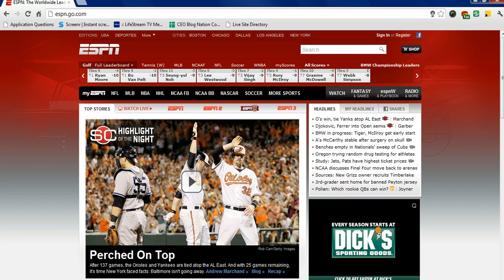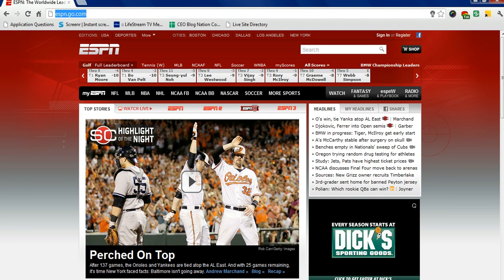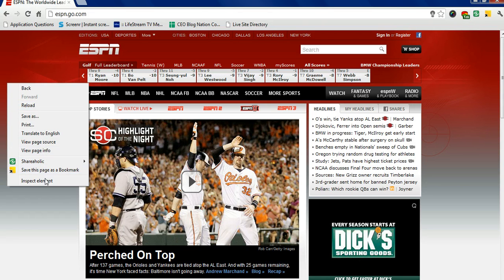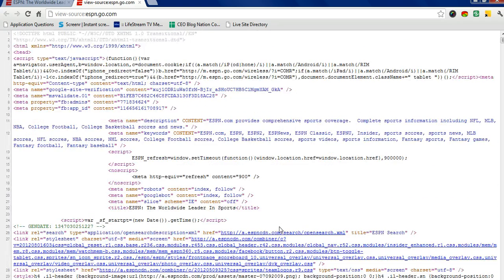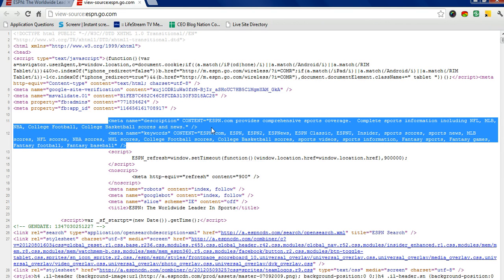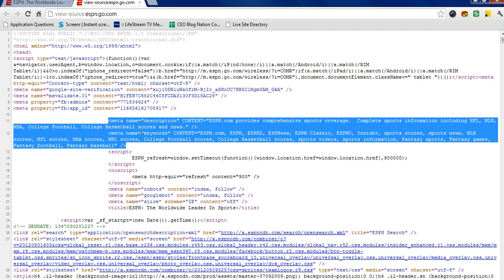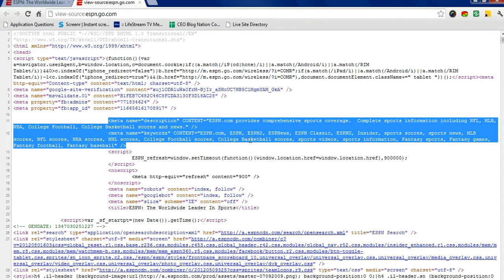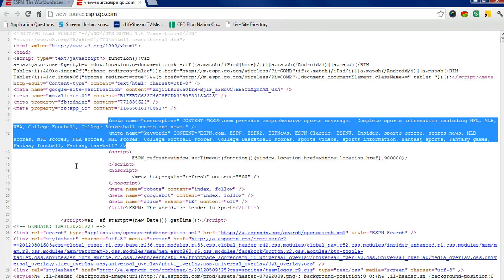How to See Your Website Code & Algorithm [Teach a CEO]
Step-by-step guide on how to see your websites code.